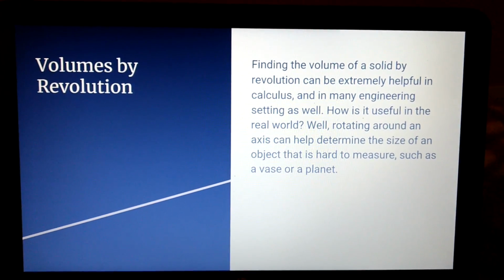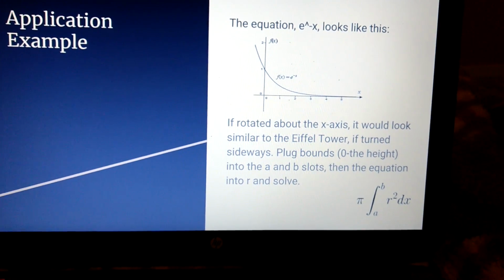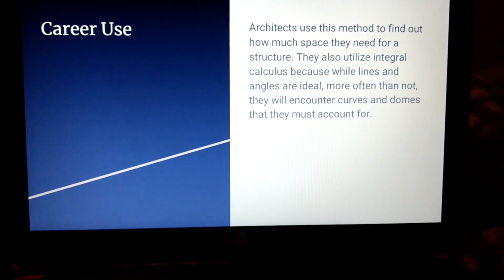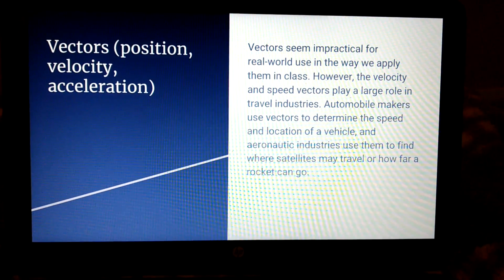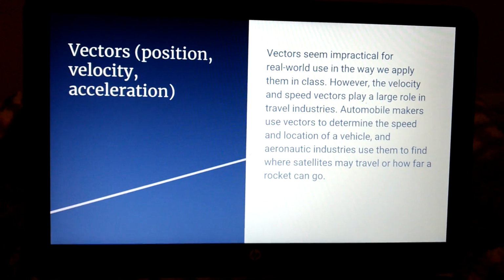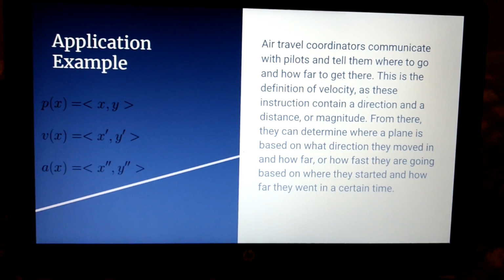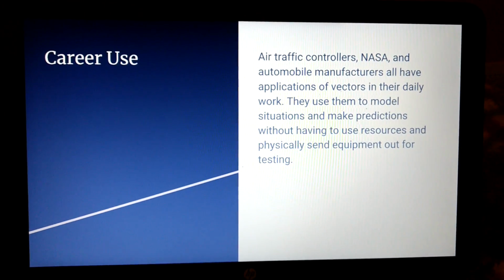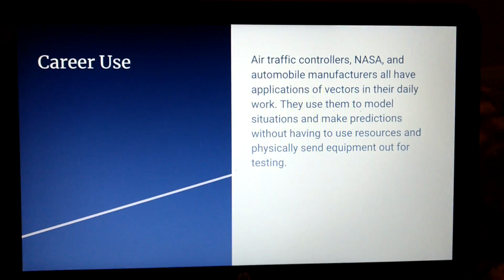Calc BC Final